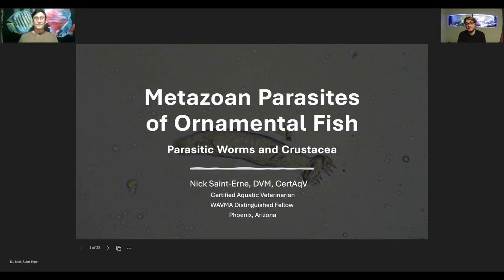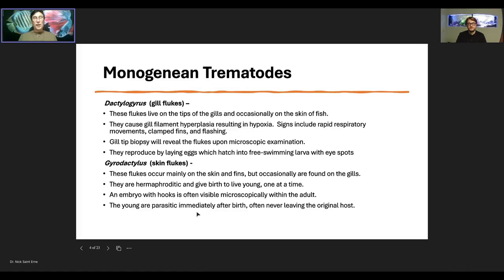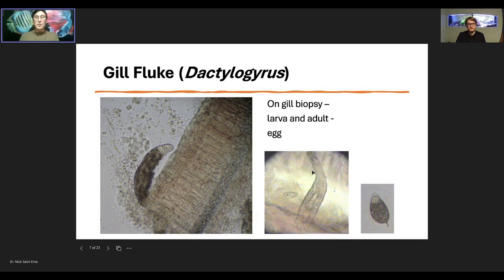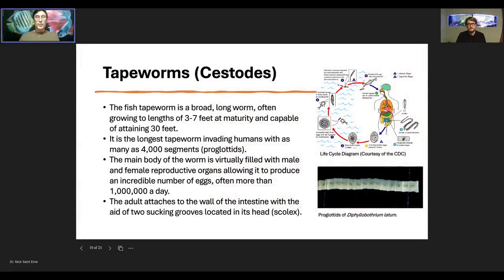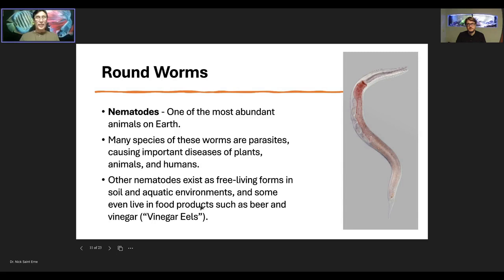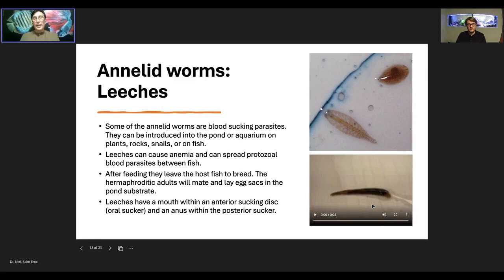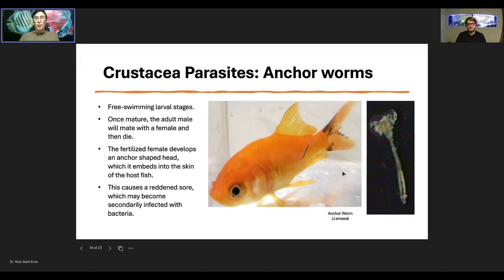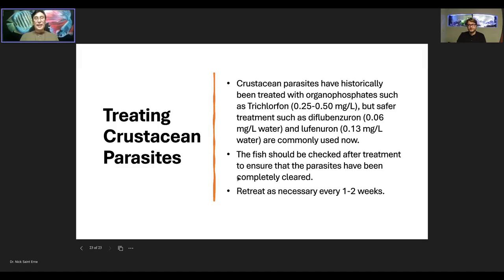Tank Talk #5 - Metazoan Parasites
These fish parasites include flatworms, tapeworms, roundworms, leeches and crustacea.  They can cause damage to the fish's skin that leads to bacterial and fungal infections. The small flatworms are difficult to diagnose without microscopic examination of tissue biopsies, but the larger worms and crustacean parasites can be seen with your eyes on the fish. It takes different medications to treat the different types of metazoan parasites.